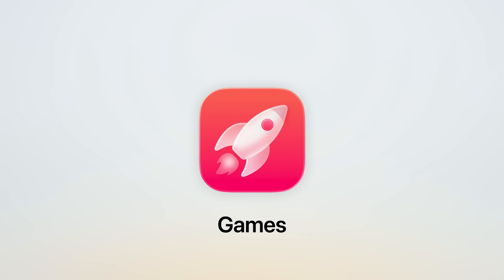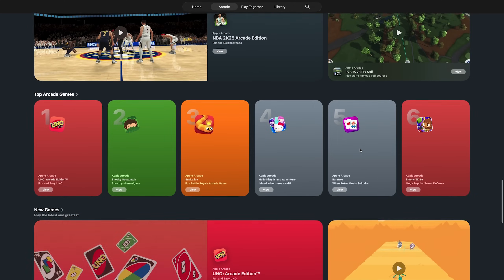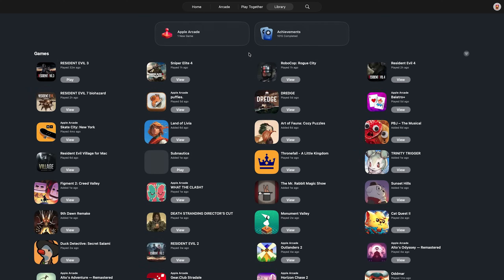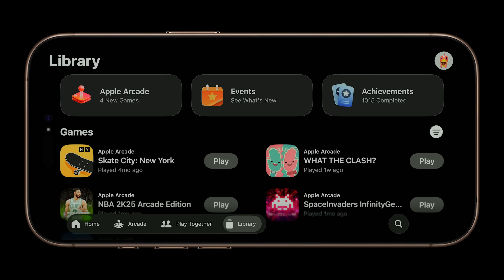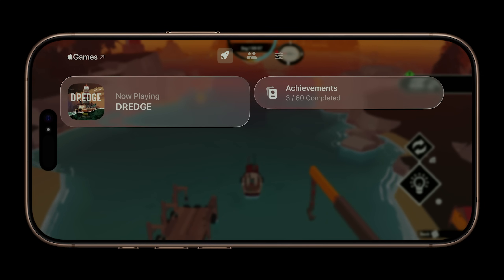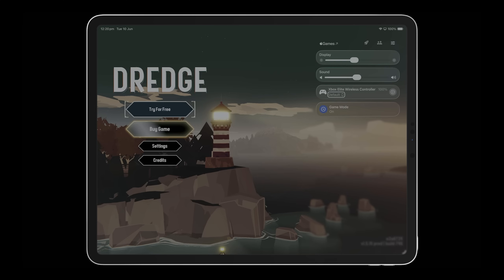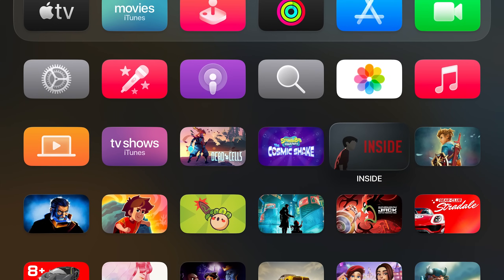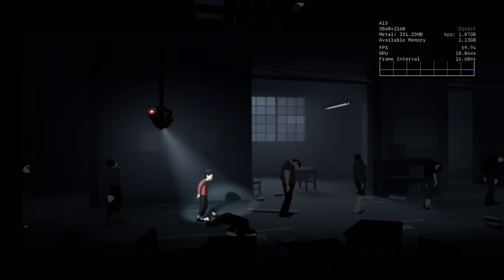WWDC25 Game Updates - Games App, GPTK 3 & Metal HUD Update!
Gaming updates from WWDC 2025
How I enabled Game Porting Toolkit 3 in Cyberpunk 2077 (CrossOver Preview). Check video description of this video

0:00 - Introduction
0:20 - Games App
4:19 - Game Overlay
4:57 - Metal HUD Update Mac
6:01 - Metal HUD Update iPhone / iPad
7:09 - Metal HUD Apple TV
7:47 - GPTK3 with Cyberpunk 2077
9:15 - FINAL THOUGHTS?